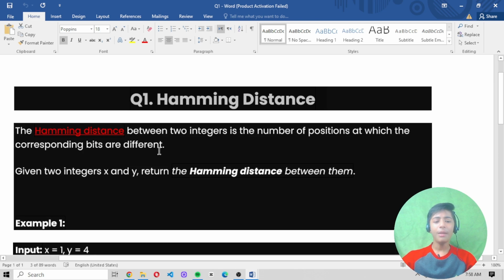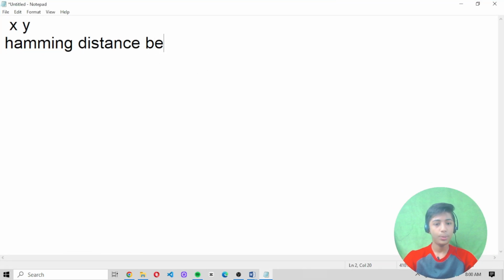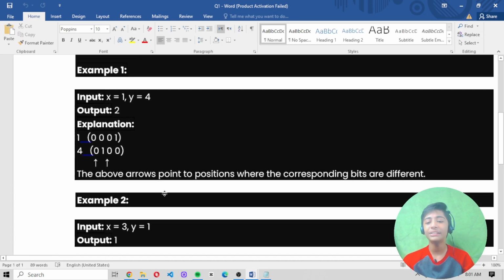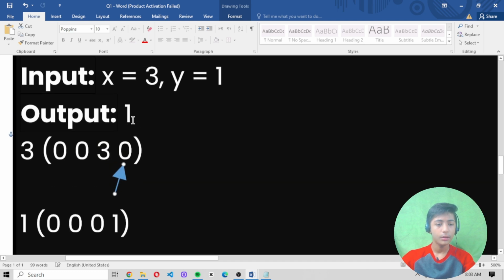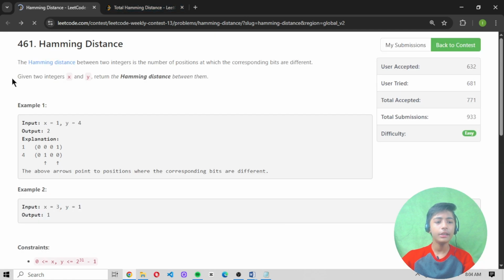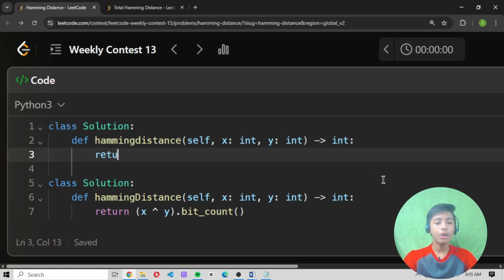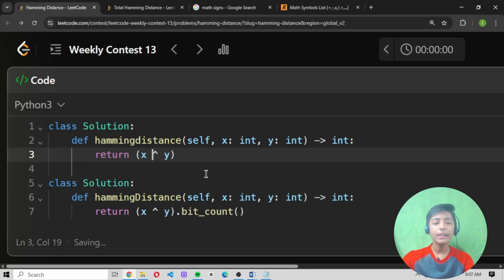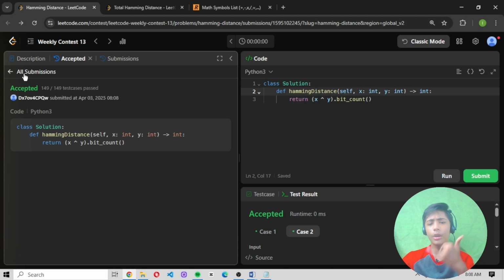Mastering LeetCode Problem-Solution Guide for Beginners To Advance! | Question #461